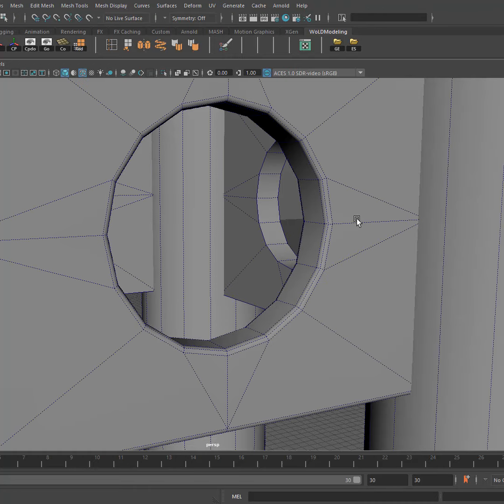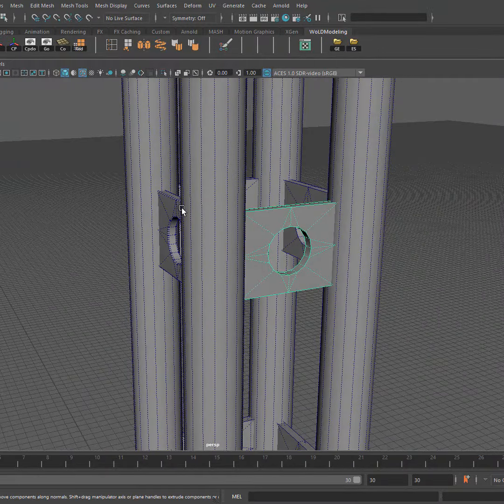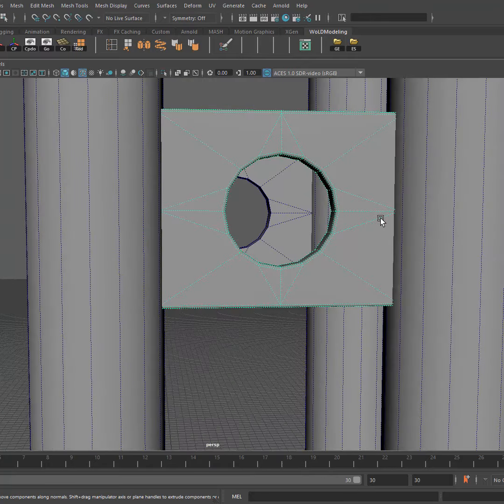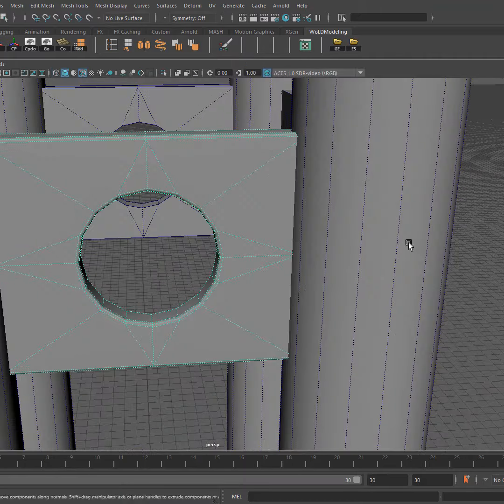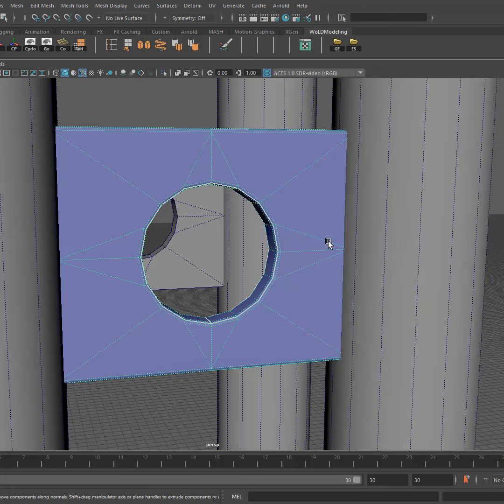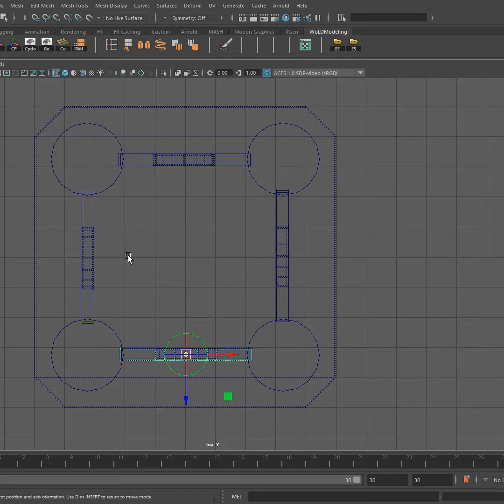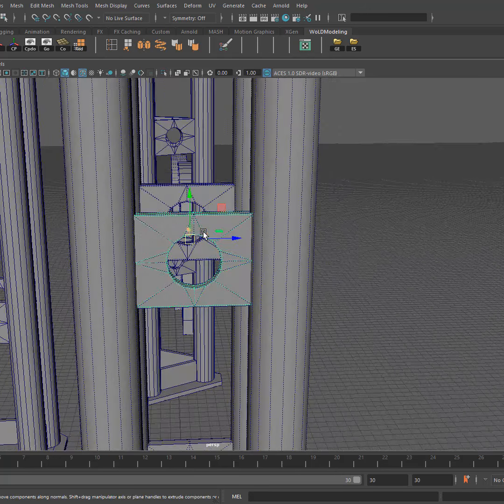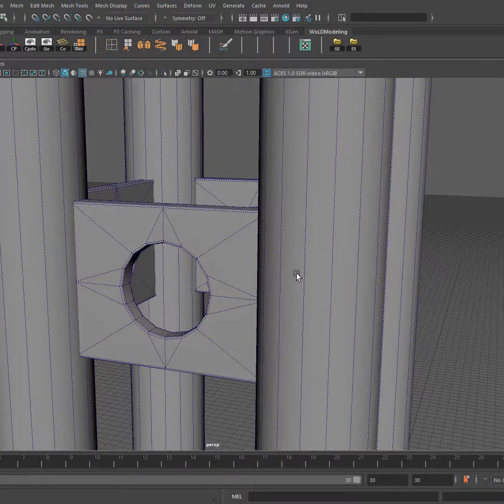Speeding Up Modeling/UVing on Mesh w/Repeating Elements in Maya with Shift+D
When working on a mesh that has a lot of repeating elements, here is what to do to speed things up.
Maya Tip: complete one repeating part on the mesh, model it, UV it then duplicate it.
In Maya, use Shift + D shortcut. Duplicate with transform.